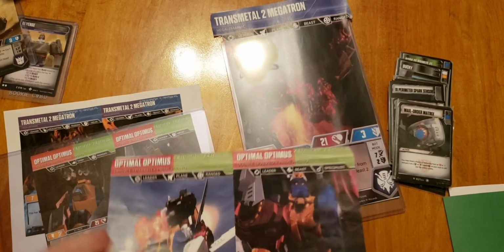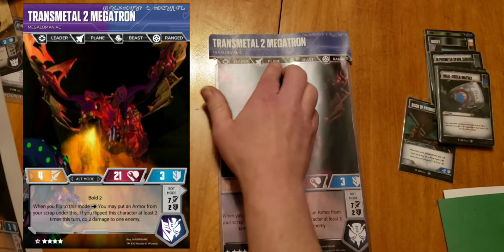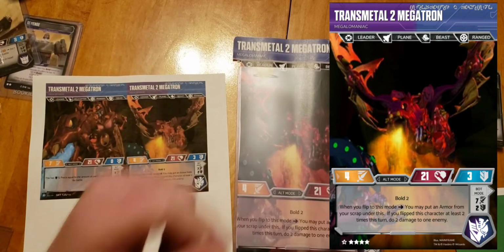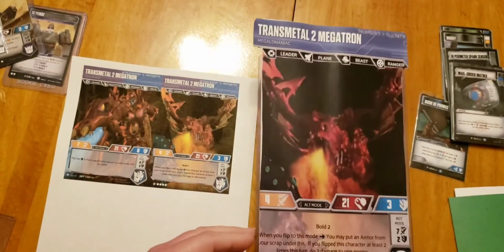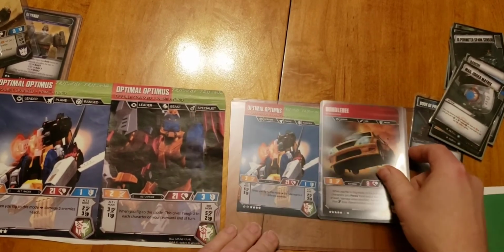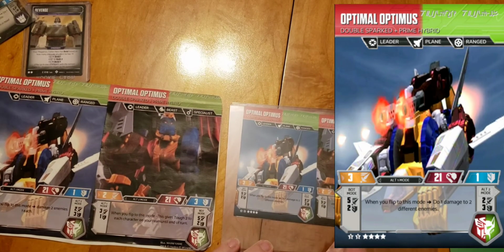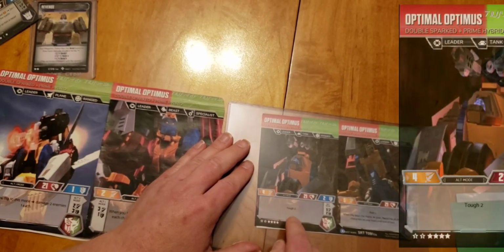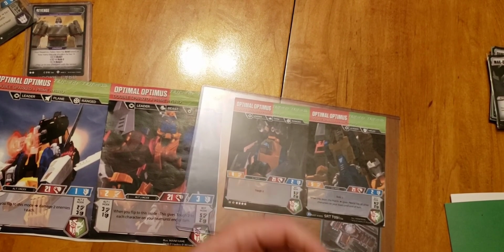Transformers TCG: Beast Wars TM 2 Megatron & Optimal Optimus! the TCG's not quite dead yet...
Transmetal 2 Megatron
Optimal Optimus

At very long last!  The last 2 large character cards!  Now I do have them BOTH in Dropbox (go to the TF TCG Custom page for my Dropbox access) as 5 x 7, the both of them.

They look decent.  I've played around with them a bit, which prompted a few corrections.  Pretty fun characters, I think.

As always, all characters, images, likenesses and gameplay are owned and copyright Hasbro and WotC!  Thanks for the memories y'all!